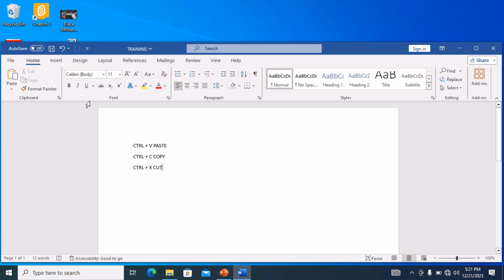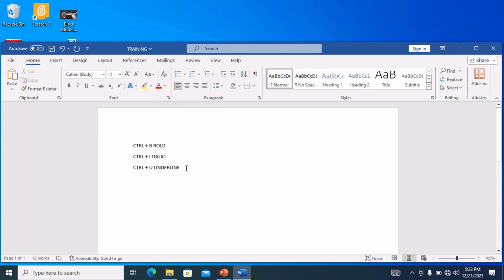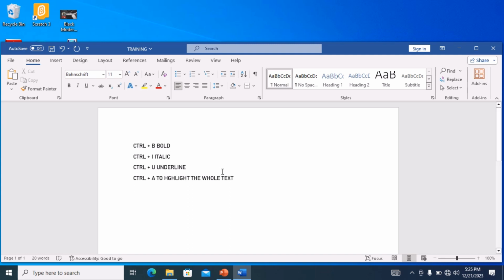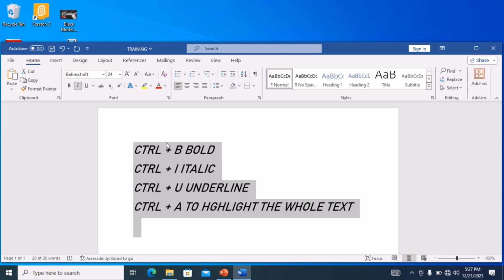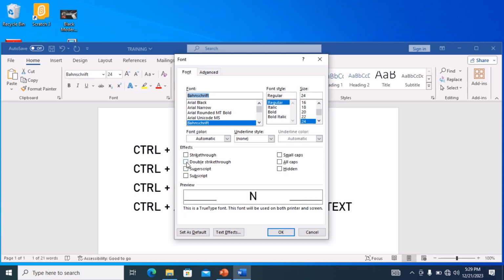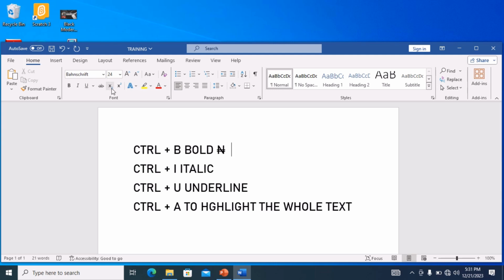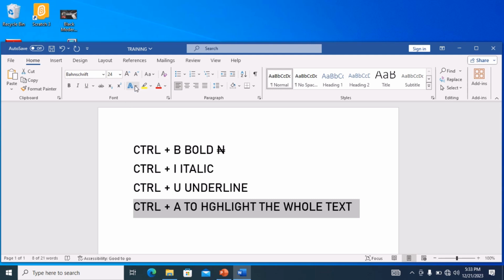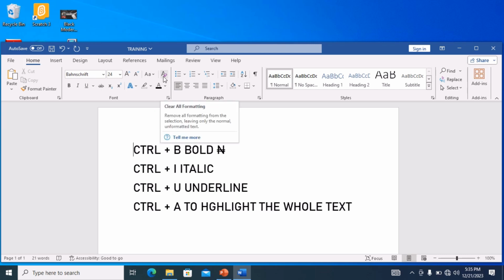MS Word: Font Tools 🔥 003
In this video you will learn how to use Font Tools 🔥.
hope you enjoy the training video.